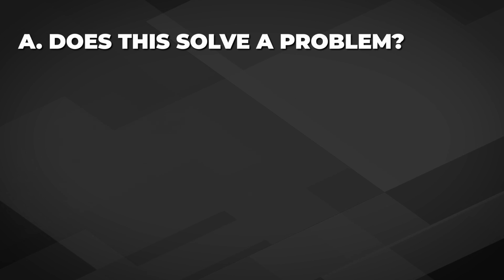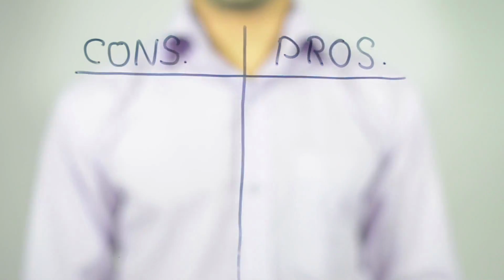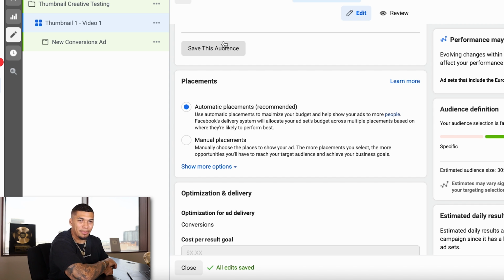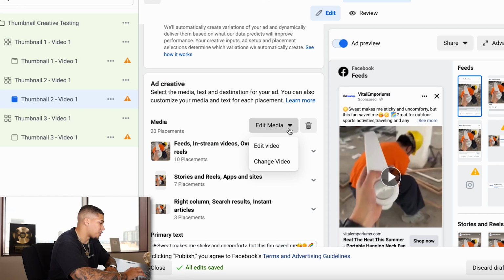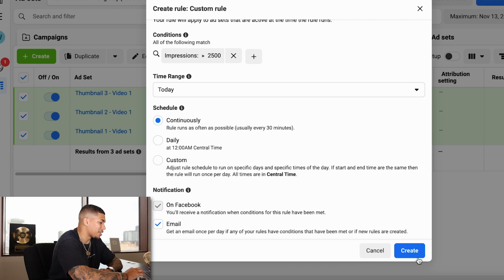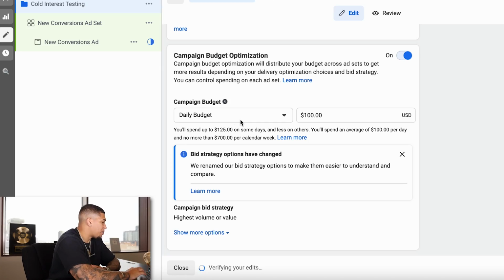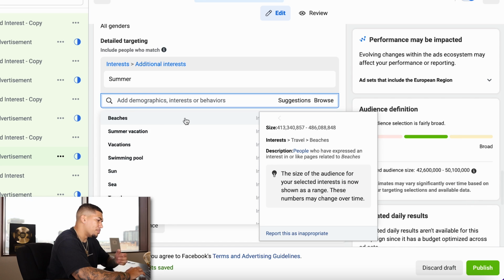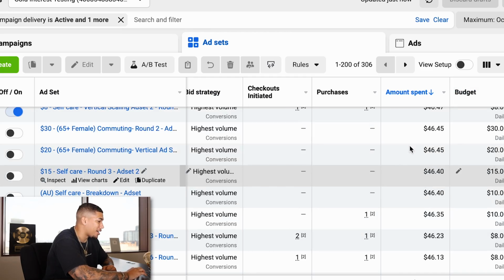Shopify Dropshipping - How To Run Facebook Ads I Master FB Ads in 20 minutes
In this Video, I am going to show you step-by-step how to run Facebook Ads efficiently for your Shopify Dropshipping store.

Use my strategy to be profitable with your online business and to reach your Ecommerce goals.

Get everything you need to build a $10,000/month drop shipping store 👉🏽

Start your online store for FREE for 14 days no credit card required, and your first 3 Months only $1 👉🏽

MY SERVICES 💻

STUDENT RESULTS/TESTIMONIALS ⭐️